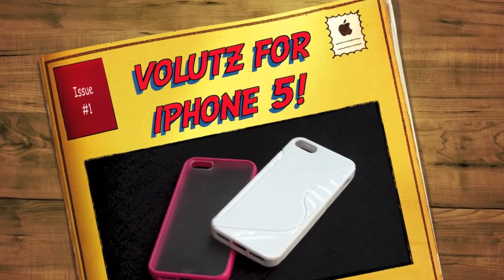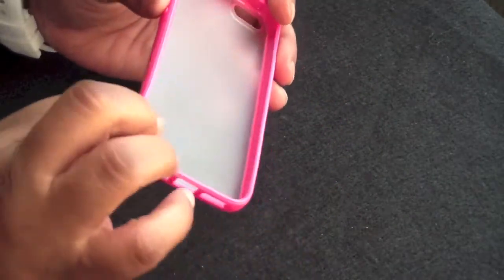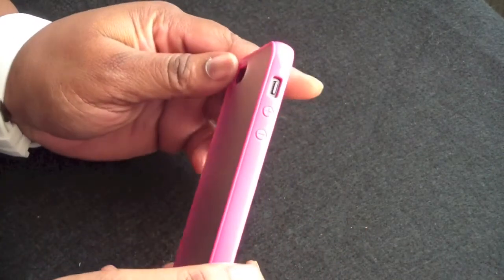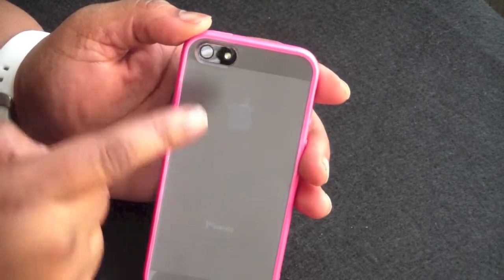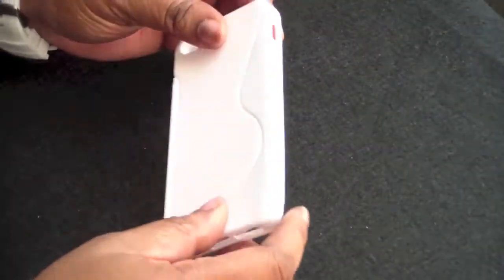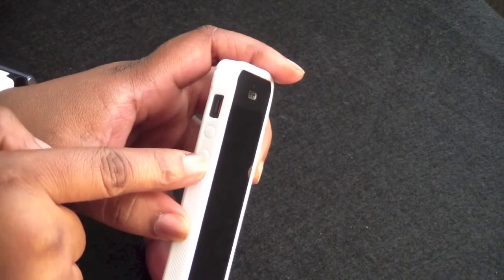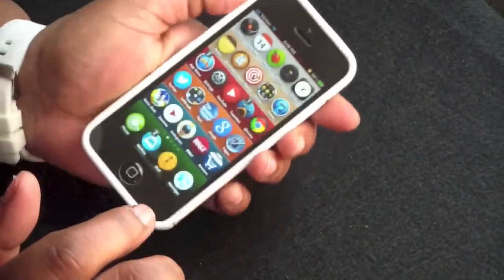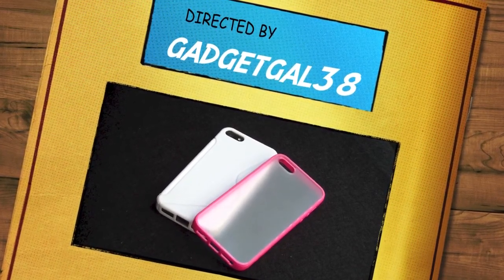Volutz Cases for the iPhone 5!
In this video I review 2 cases by Volutz for the iPhone 5!
Thanks Dave for send these out to review!
Volutz TPU Hard Case

Volutz TPU Clear Case